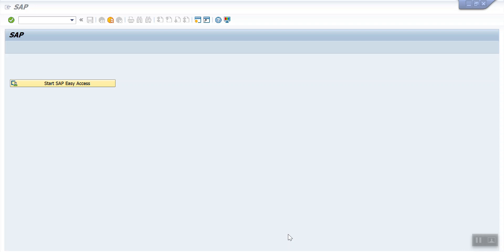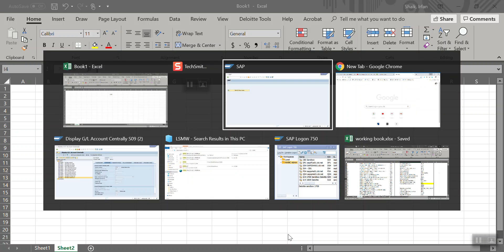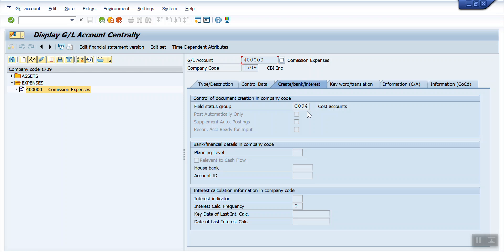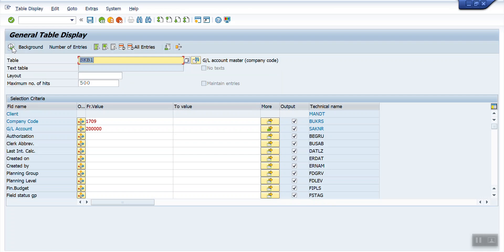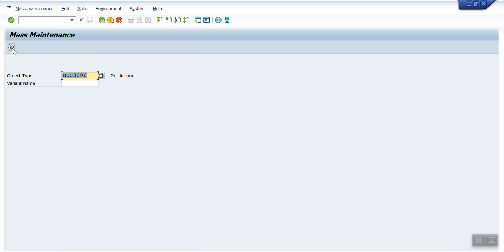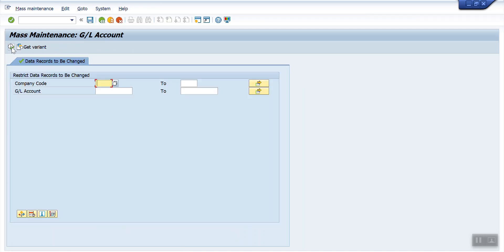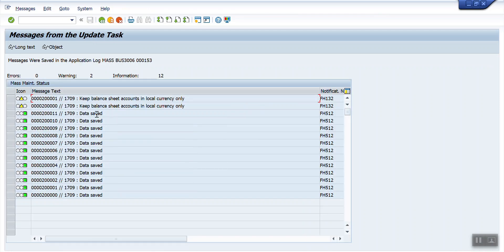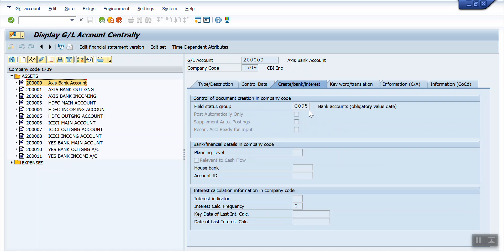SAP FICO Mass Changes